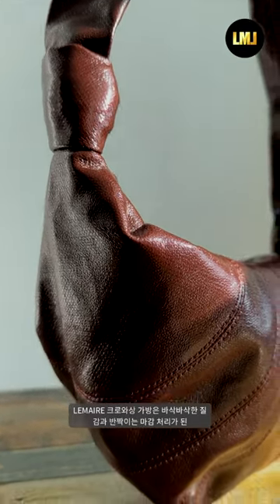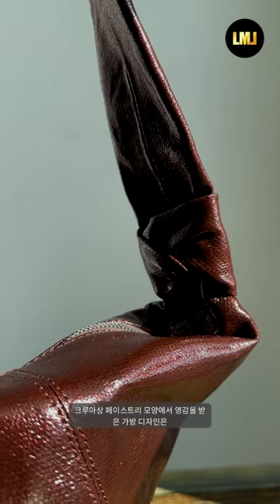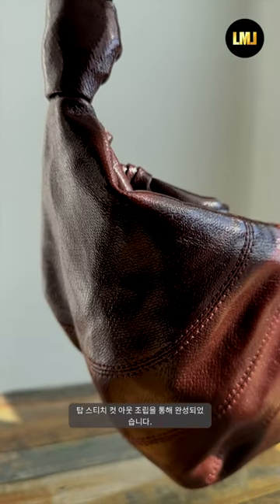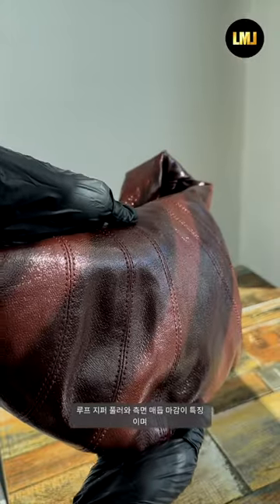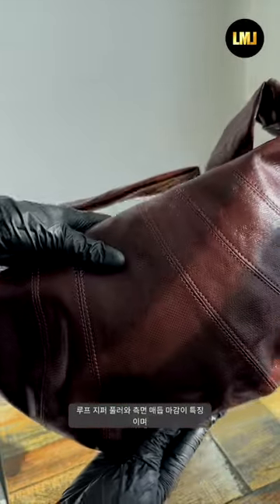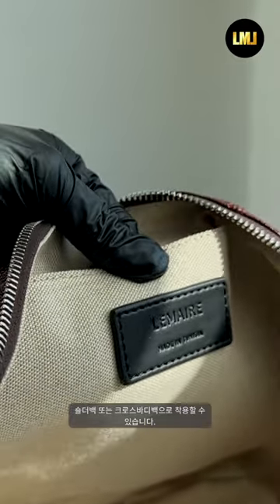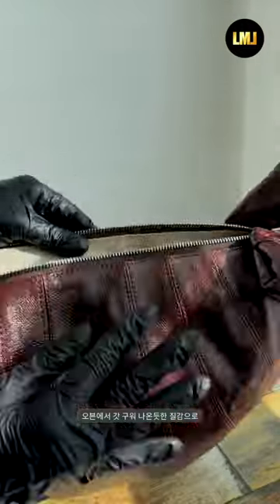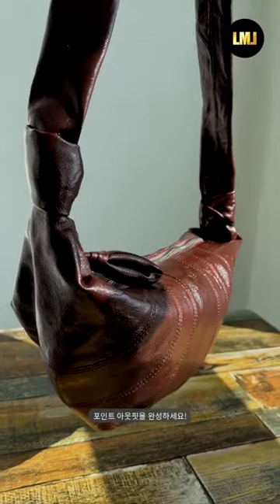[Unboxing] Lemaire midium croissant bag chocolate fontdant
Inspired by the shape of a croissant pastry, the bag's design is achieved through an assembly of topstitched cutouts.

When you watch this video i swear you will be going to bakery shop!
Because looks really delicious ^_^

If you like a special design, not a common one, I recommend this bag to you.